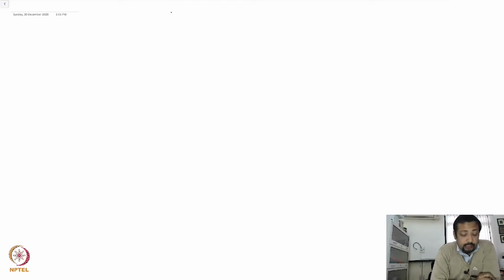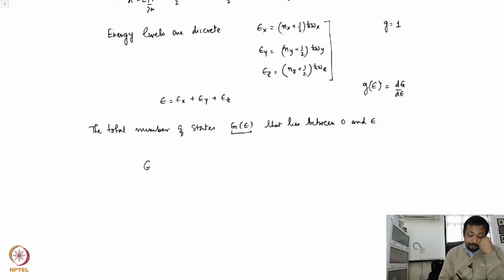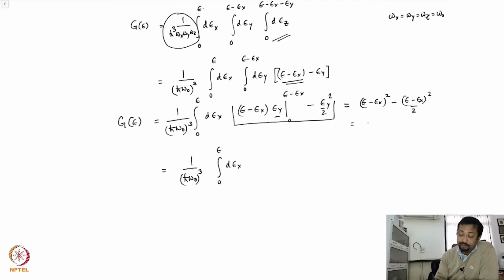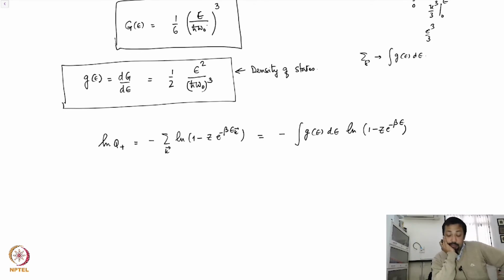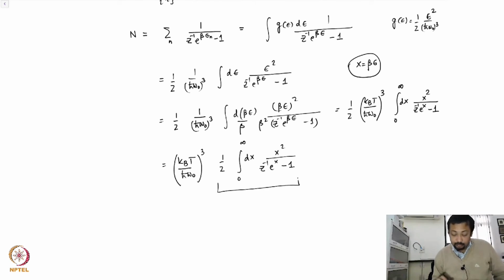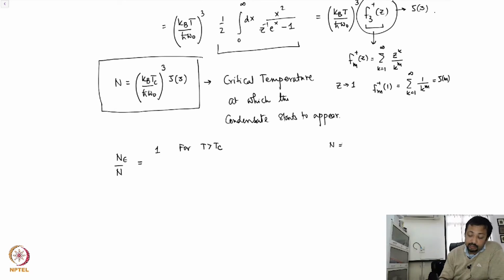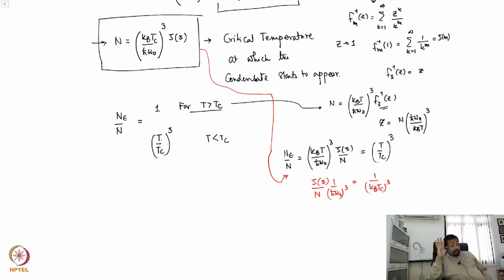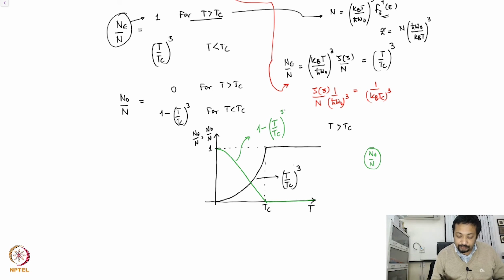Bose-Einstein Condensation in a Harmonically Trapped Bose Gas